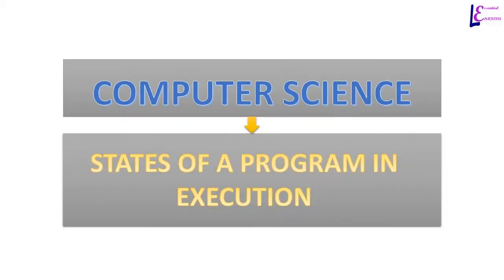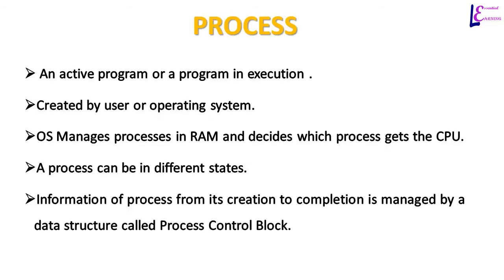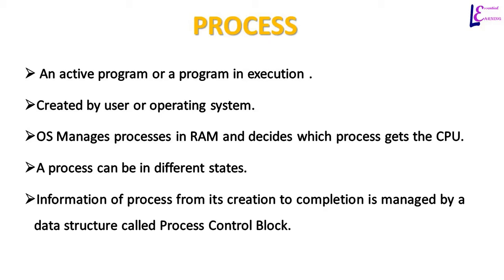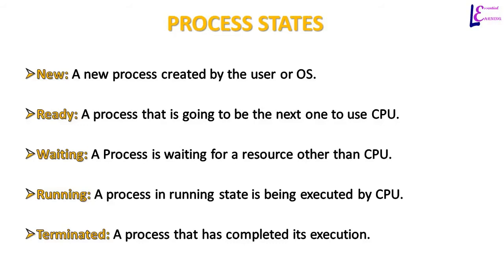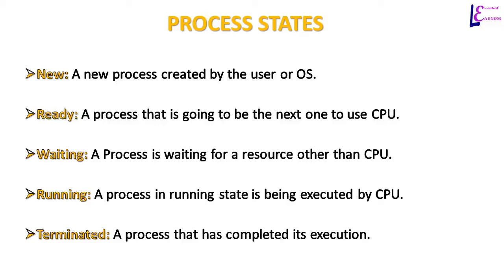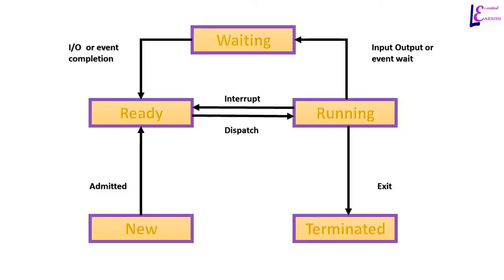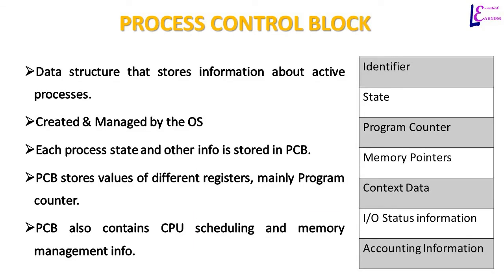Process Management Fundamentals |Operating System| - simplified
Process Management
Process States
-New
-Ready
-Running
-Waiting
-Terminated
Process Control Block
0:00 Process Management Introduction
0:17 Process
0:45 Process States
1:53 Process States Visually
2:41 Process Control Block (PCB)